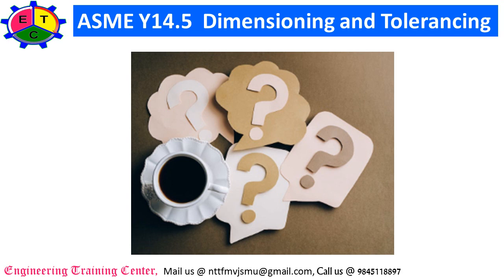01- GD&T| ASME PERSONAL CERTIFICATION |INTRODUCTION | GDTP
GD&T CERTIFICATION FROM ASME- The American Society of Mechanical Engineers
NEW SEASON!!
NEW SERIES OF VIDEOS!!!
ALL YOU NEED TO KNOW ABOUT GD&T CERTIFICATION FROM CERTIFIED PROFESSIONAL

THANKS
MAHESH. KULKARNI